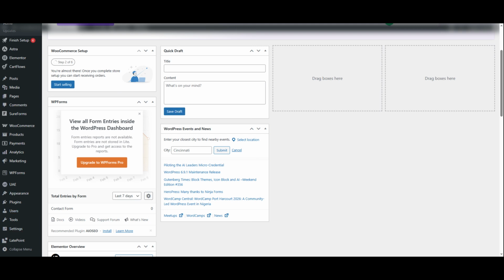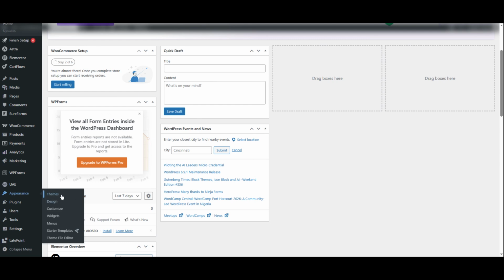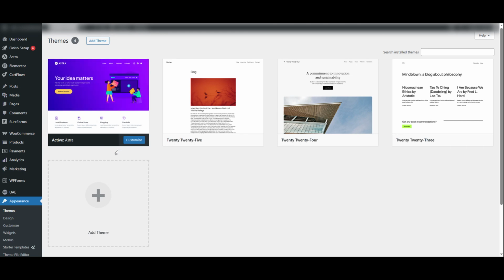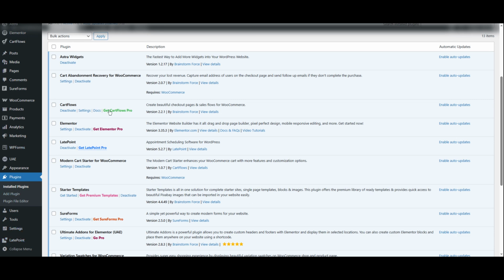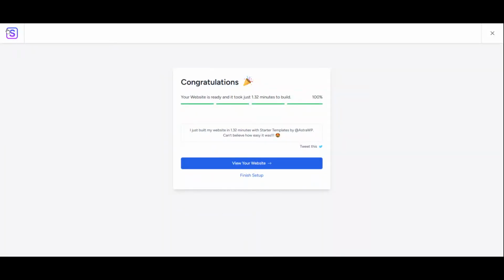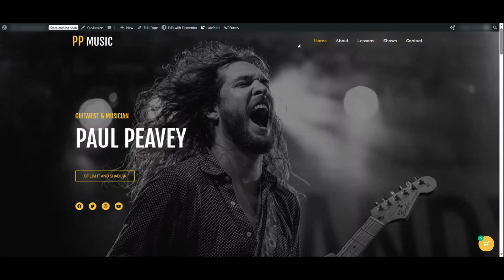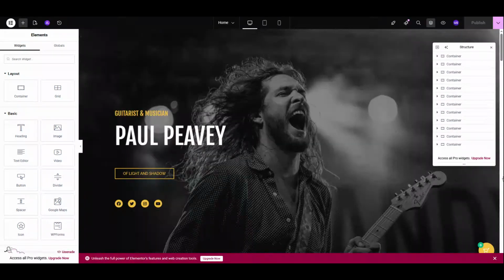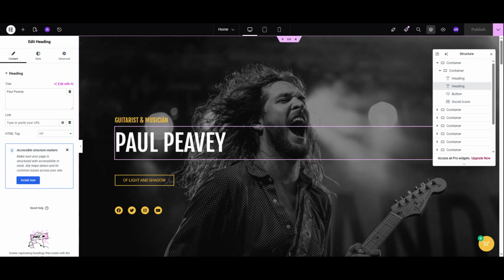How To Make A Stunning Portfolio Website In WordPress And Elementor (2026 Easy Guide)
Learn how to create a stunning portfolio website using WordPress, Astra, and Elementor step by step. Perfect for beginners, freelancers, and creatives who want a professional portfolio fast.

Timestamps:
00:00 Intro and Overview
00:26 Accessing the WordPress Dashboard
00:54 Installing the Astra Theme
01:30 Installing Elementor and Starter Templates
02:05 Importing a Portfolio Starter Template
02:45 Reviewing Your Website